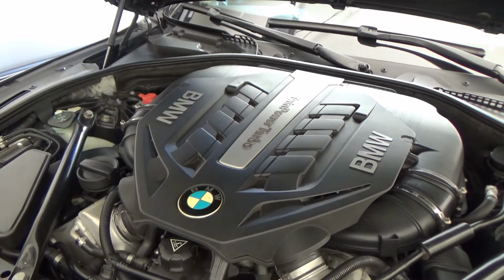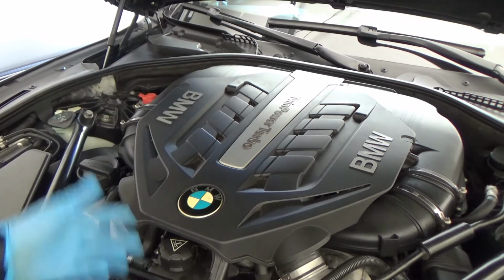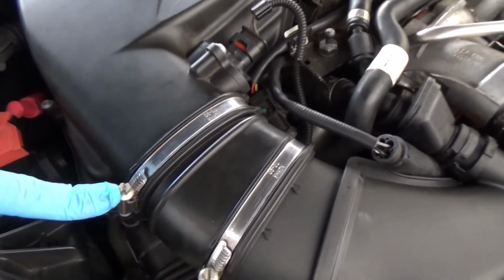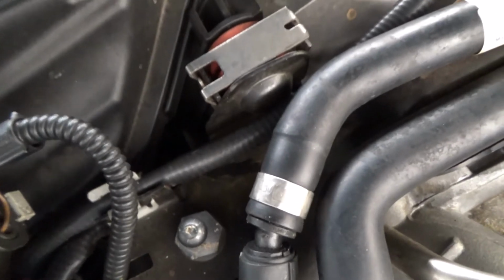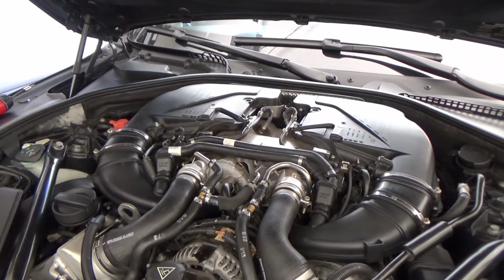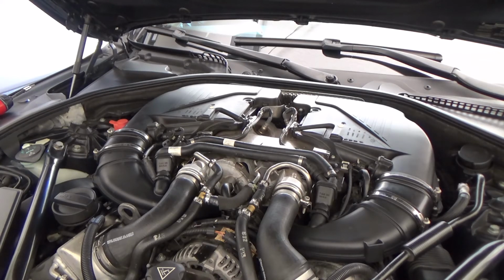BMW 6 series-air filters replacement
maintenance-air filters replacement                                                                                 brand-beckarniley                                                                                                                                  part#-042-1869                                                                                                                                price-$55.98                                                                                                                                amazon